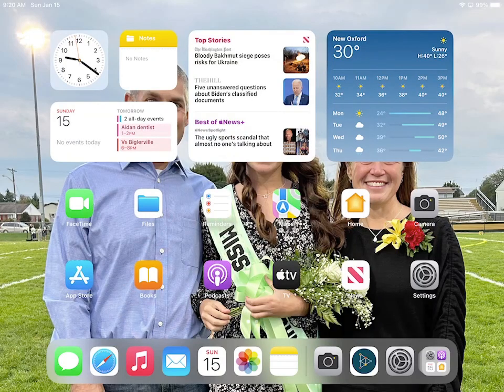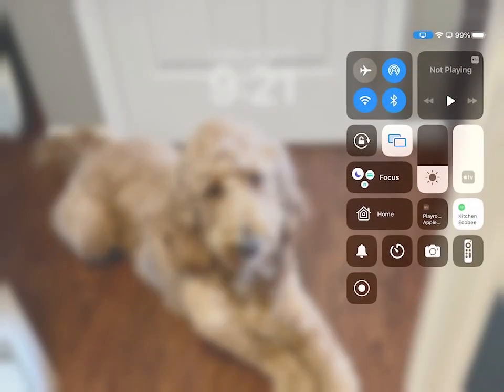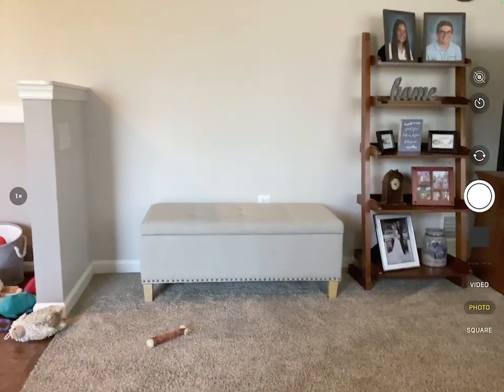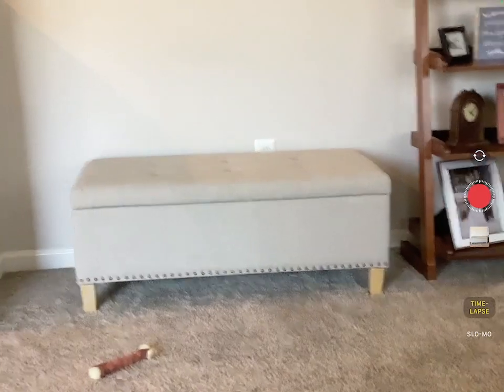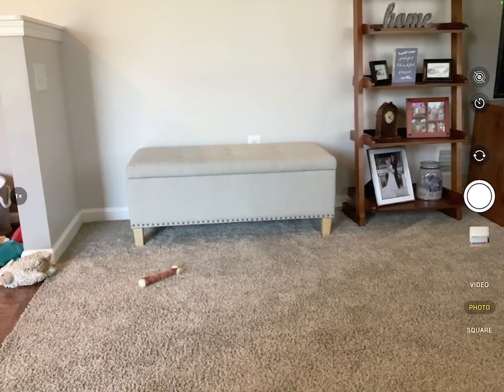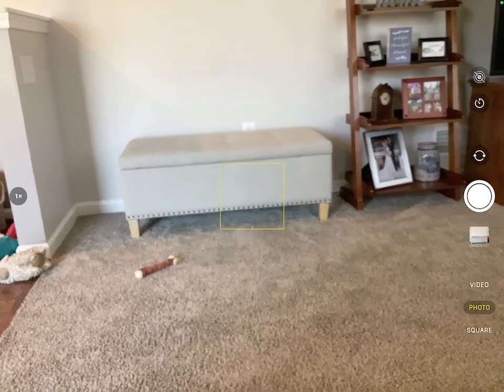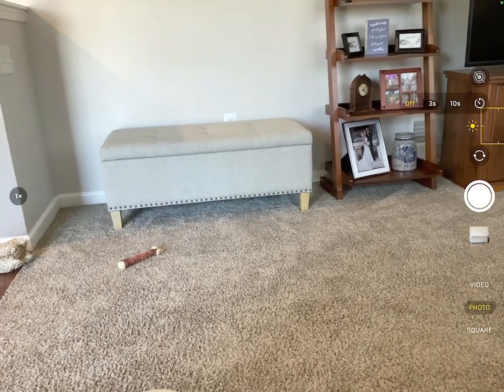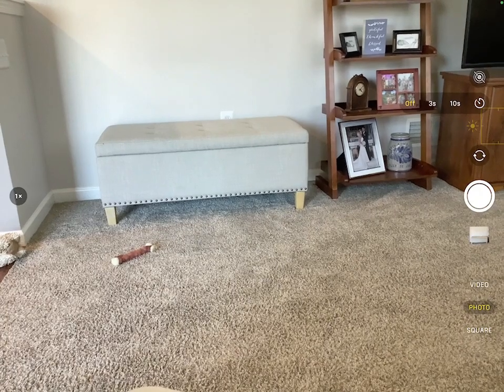Basic Camera Features on iPad